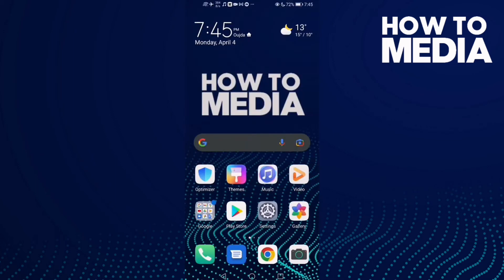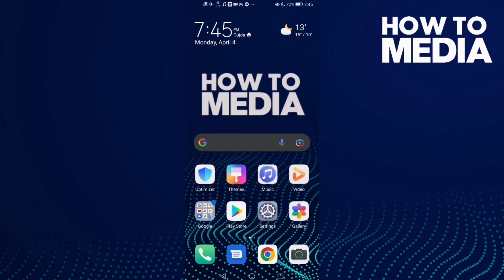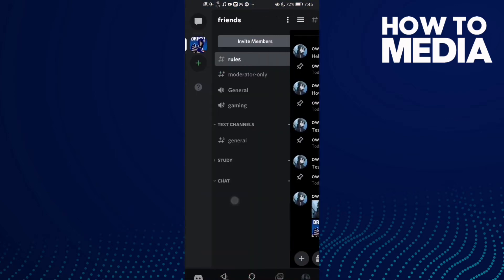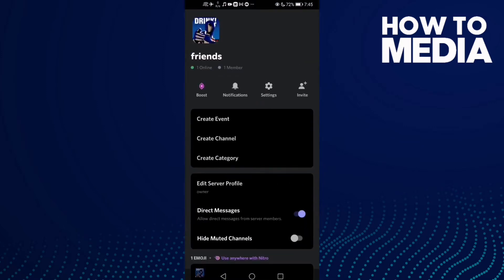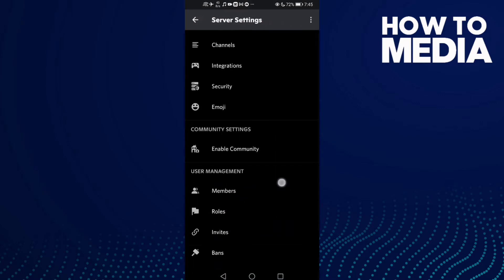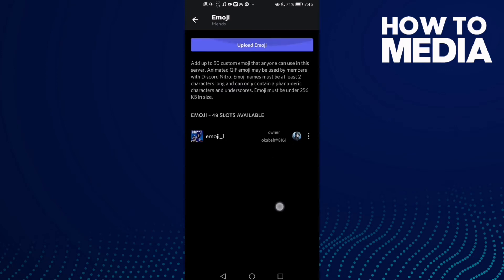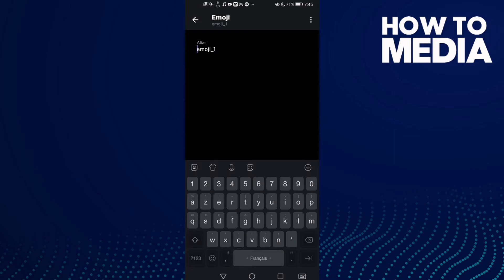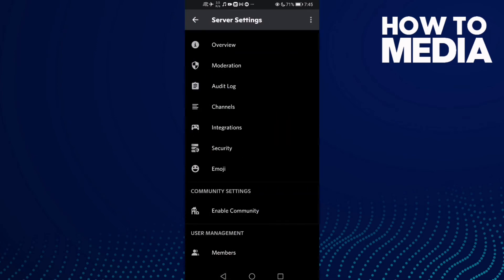How to Delete Emoji on Discord Mobile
in this video we discuss :